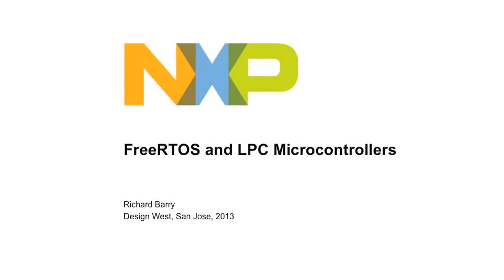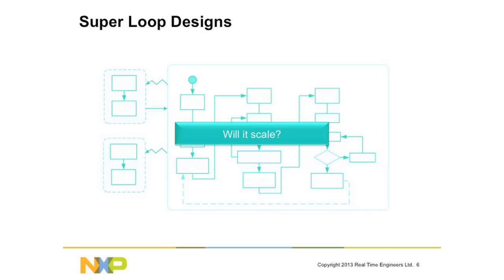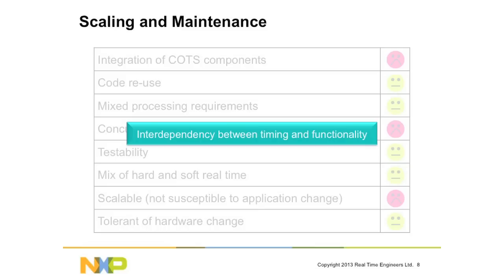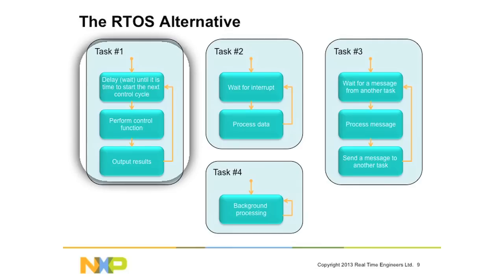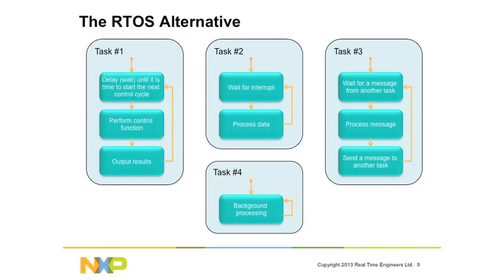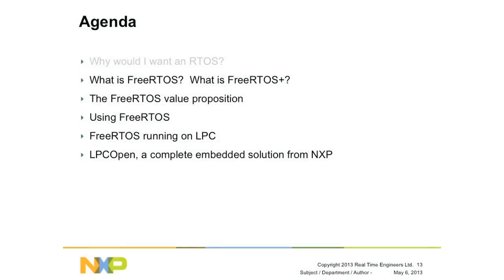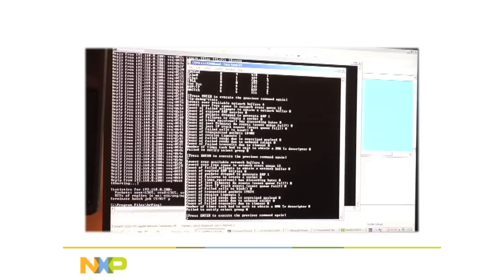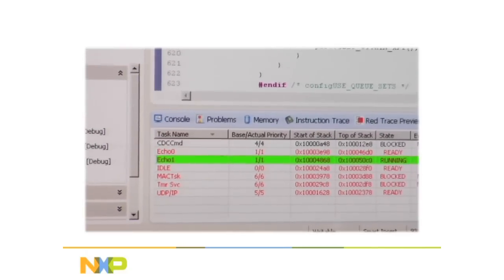Get to know FreeRTOS from the Creator! - DesignWest 2013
FreeRTOS from Real Time Engineers Ltd. has become something of a de facto standard for microcontrollers, with 103,000 downloads during 2012 alone. It is professionally developed, strictly quality controlled, robust, supported, and free to use in commercial products. Richard Barry, the creator of FreeRTOS, will take you through the basics, explain where and how using an RTOS will improve your design, and show you how to get started using the LPCOpen platform and the LPCXpresso IDE.

Presenter: Richard Barry, FreeRTOS